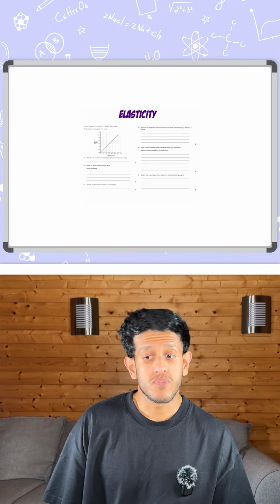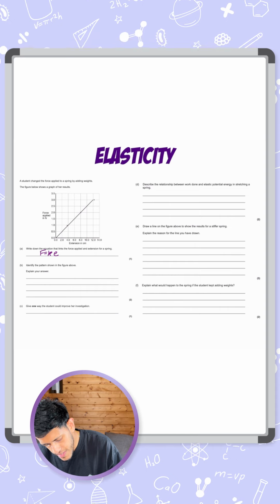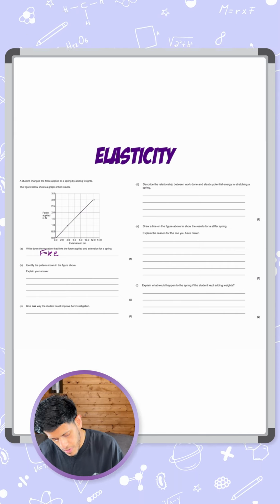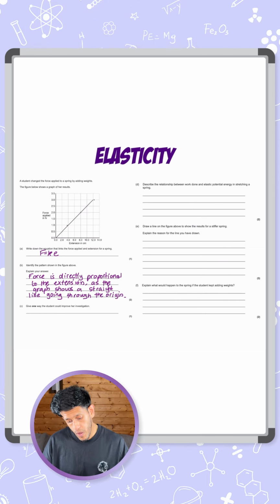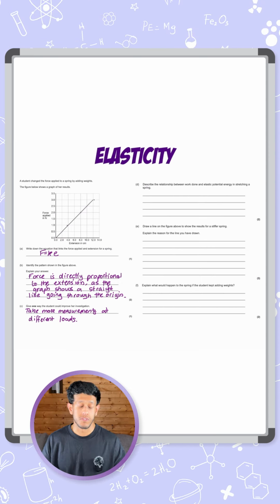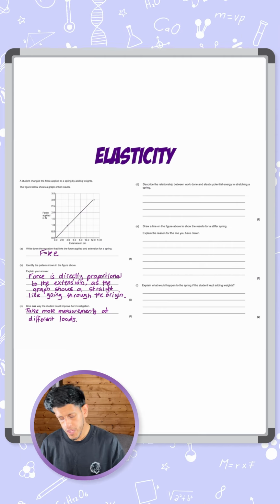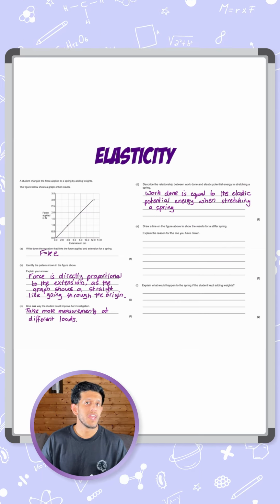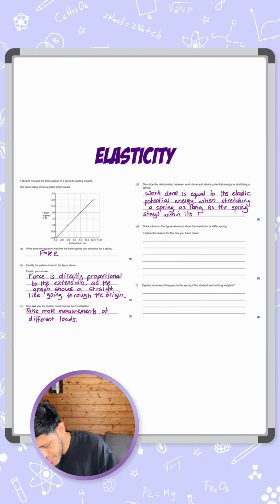GCSE Physics: Exam Question | Elasticity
Write the equation linking force and extension for a spring.

Explain the pattern shown, and how to improve accuracy.

What happens if the student keeps adding weights? 📈